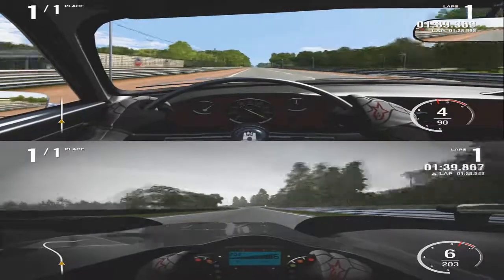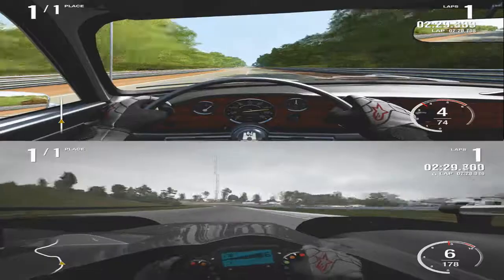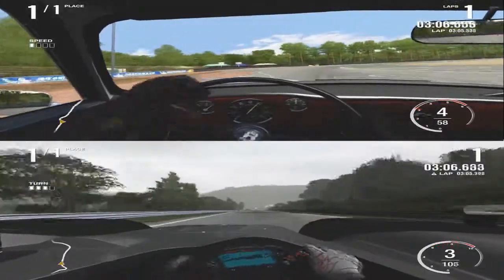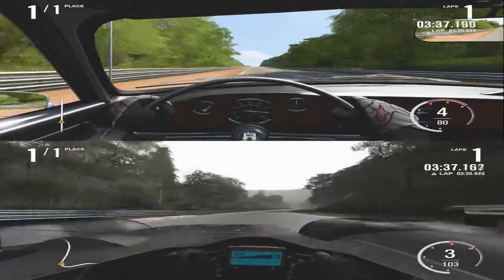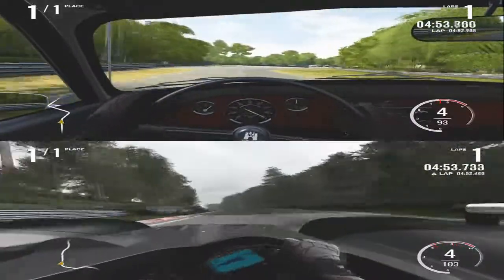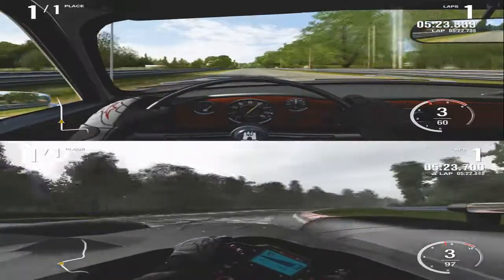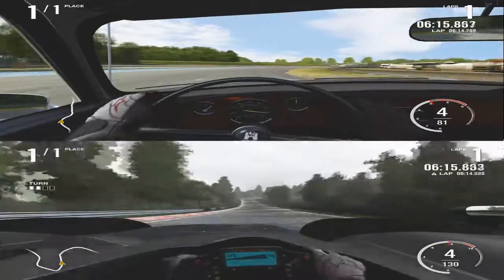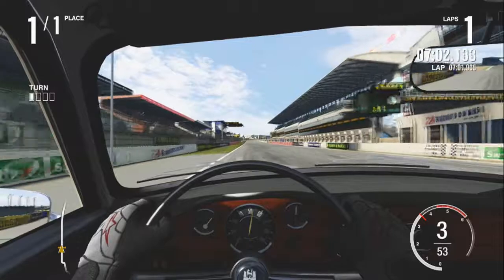Wacky Races! Le Mans vs Classic Road Car (Forza Motorsport 4)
So what's faster, an Aston Martin Le Mans car at the Nurburgring or a Volkswagon Kharman Ghia at Le Mans?